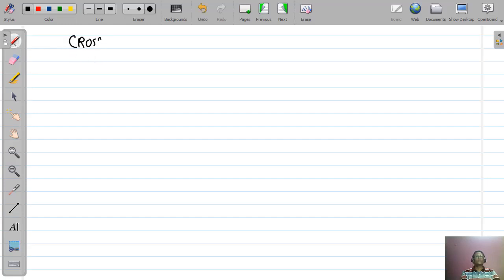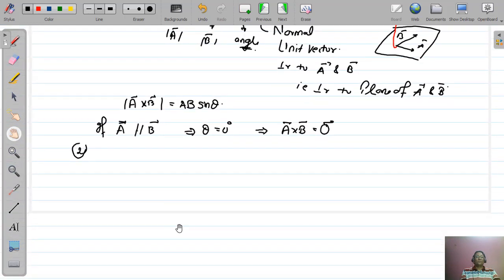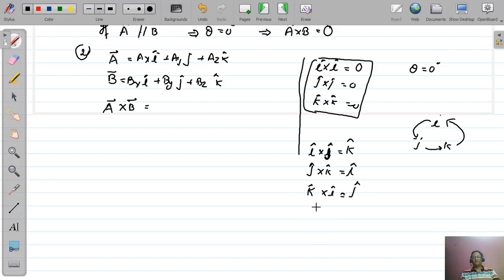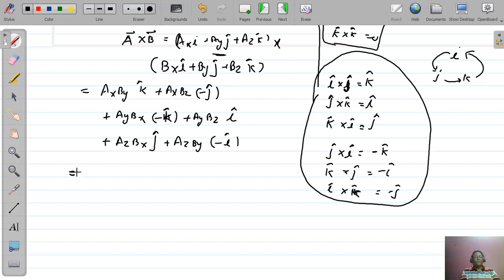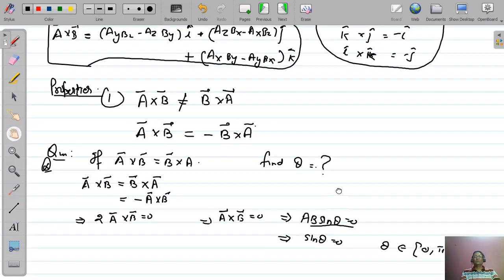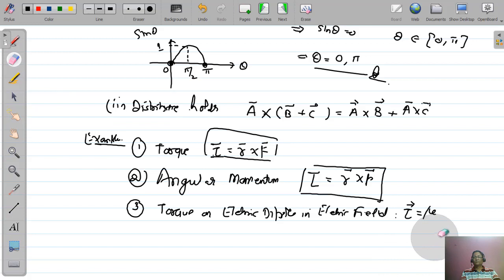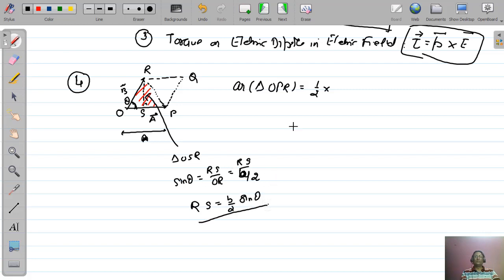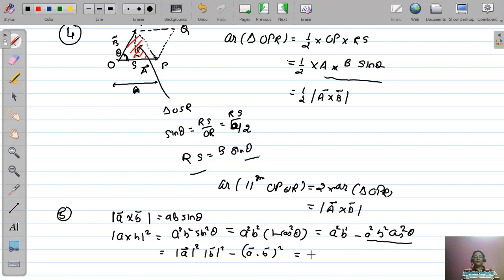1.5 Physics - Scalars and vectors - Cross Product / Vector Product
Watch this video to learn more about how to calculate the Vector product. Get to know important derivations in deep with examples.